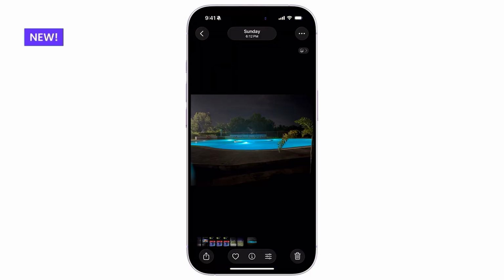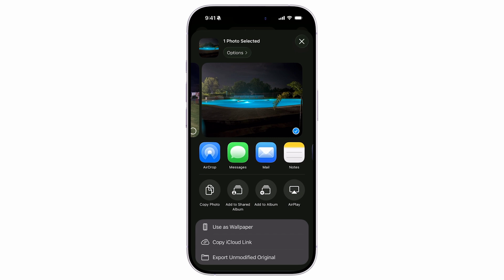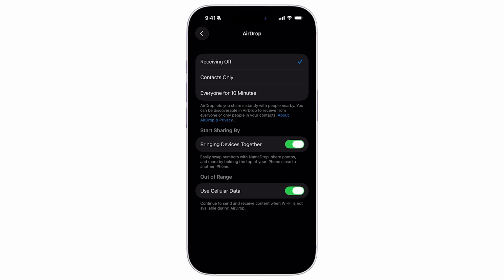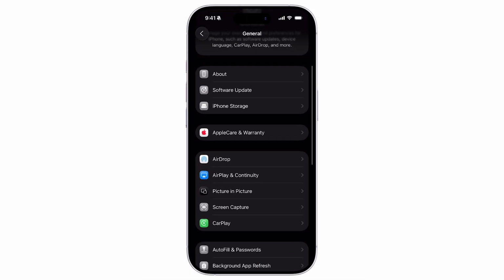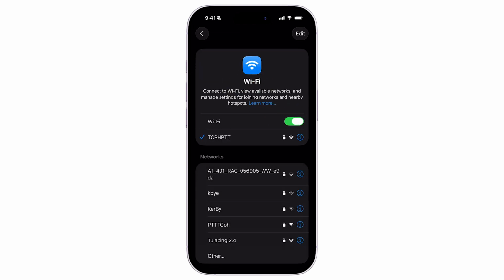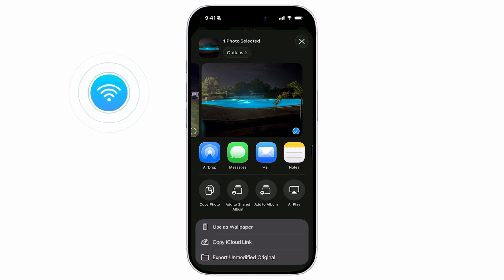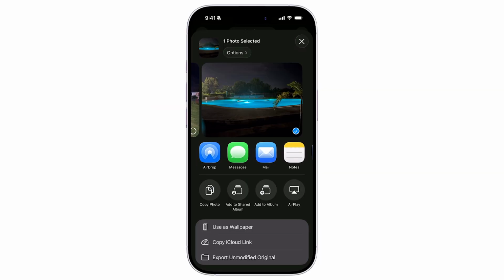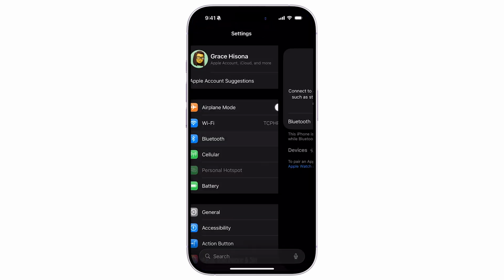AirDrop Suddenly Stopped Working on iPhone 17? This Setting Might Be the Reason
If AirDrop suddenly stopped working on your iPhone 17, there’s a hidden setting that could be the culprit.

This quick tutorial shows you how to check your AirDrop preferences in iOS 26 and make sure it’s set to receive files from Contacts Only or Everyone for 10 Minutes.

You’ll also learn how to confirm that Wi-Fi and Bluetooth are turned on, and how to keep both devices within range for smooth transfers.

Watch until the end to make AirDrop work perfectly again — fast, easy, and secure.